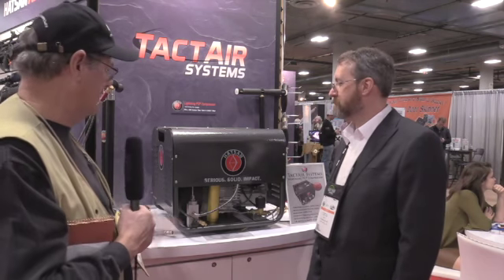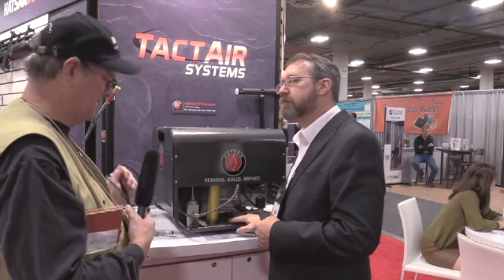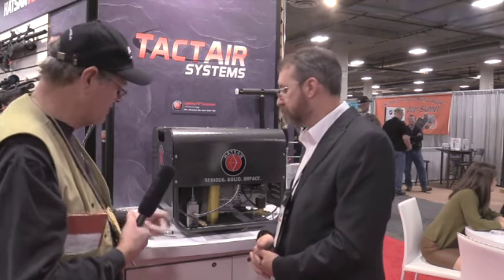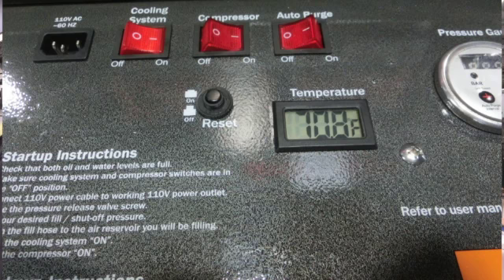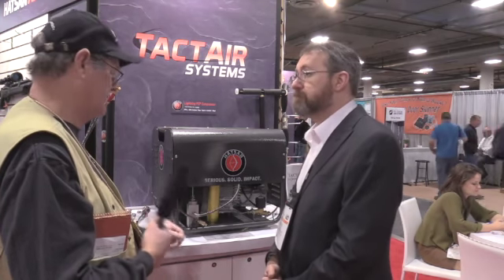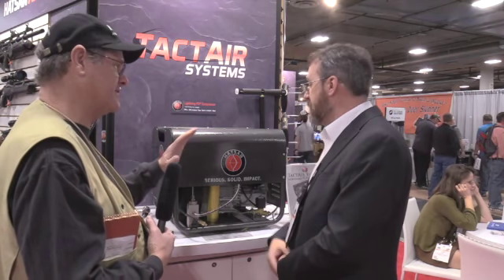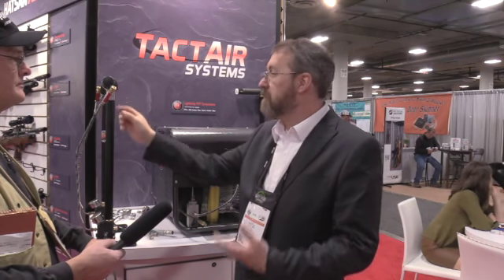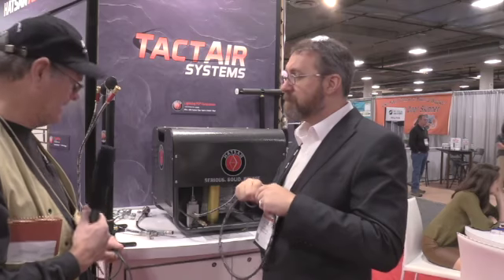SHOT Shot 2018 - HATSAN Lightning 4500 psi Air Compressor & New Handpumps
We chat with Hatsan Operations Manager Cecil Bays about the new Hatsan Lightning 4500 psi Air Compressor, as well as two new Hatsan hand pumps.  This is not a product review, but an overview of these products.Ha